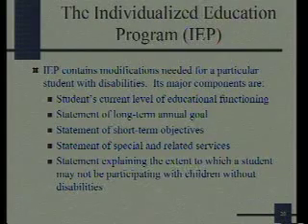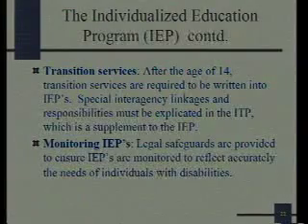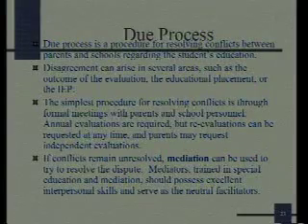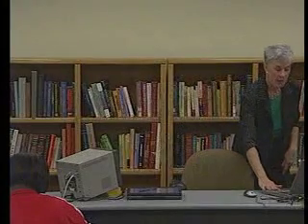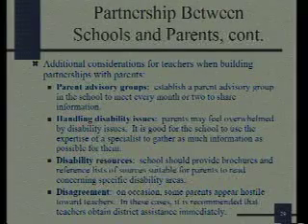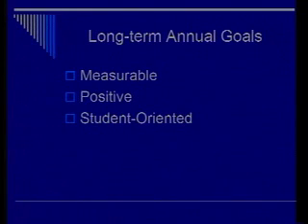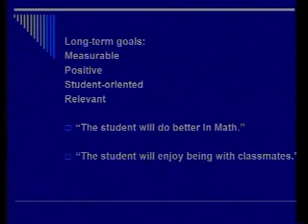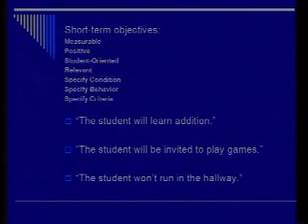EPSY 3360 LECTURE 2B